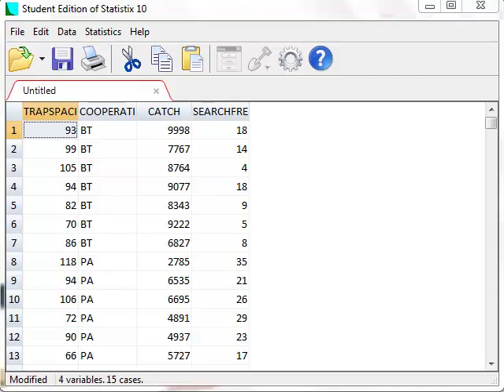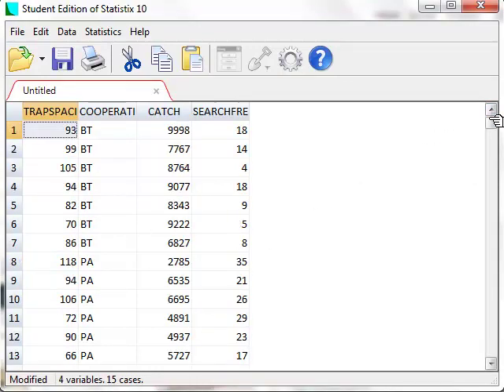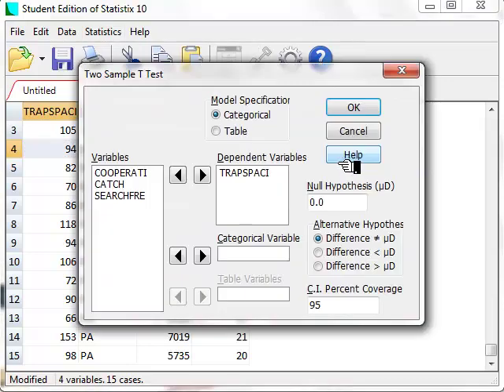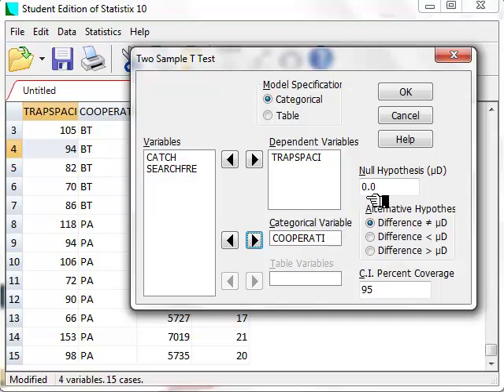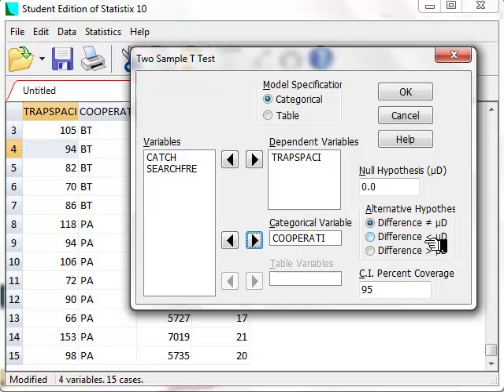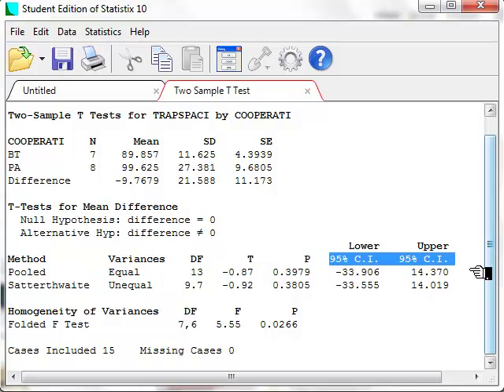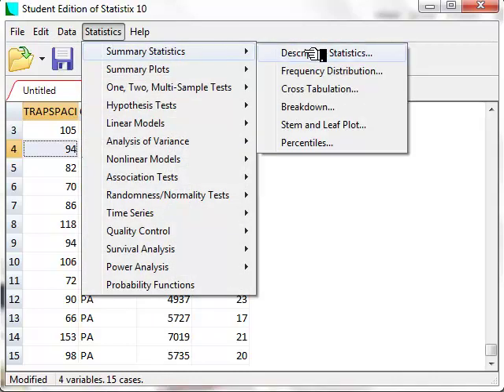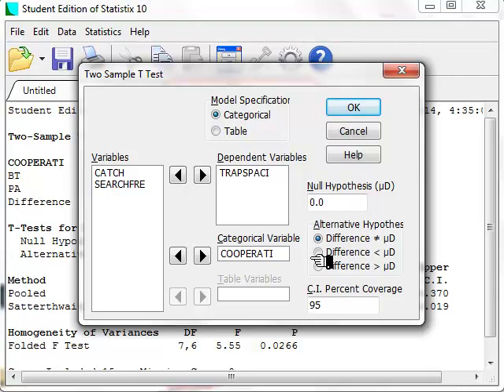Comparing Two Population Means